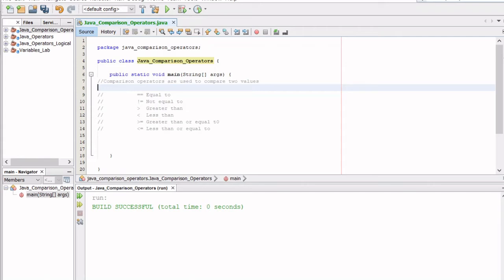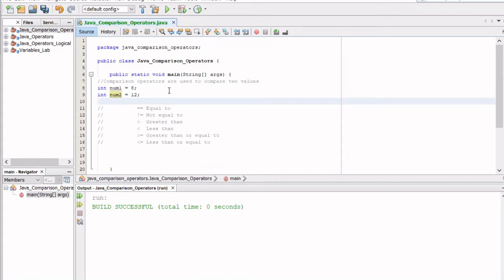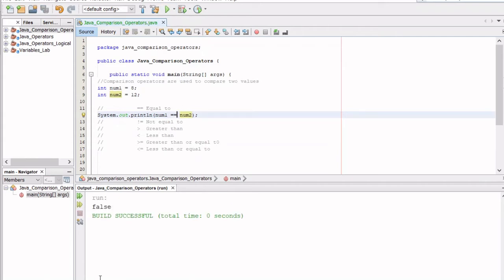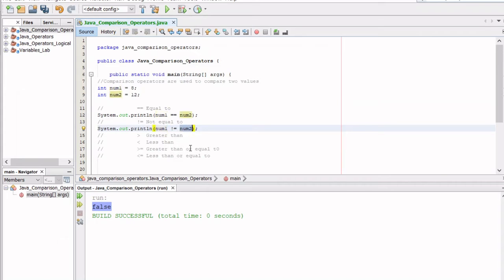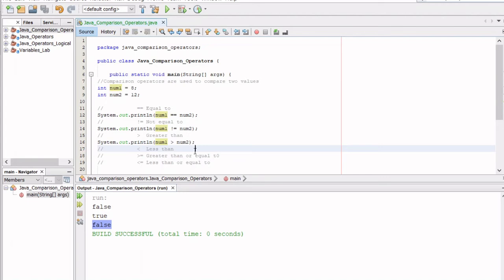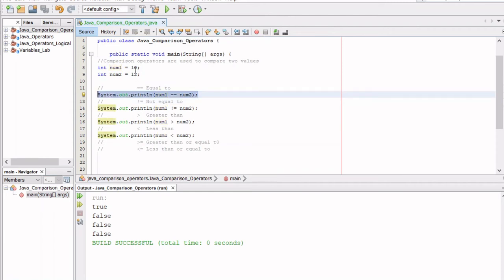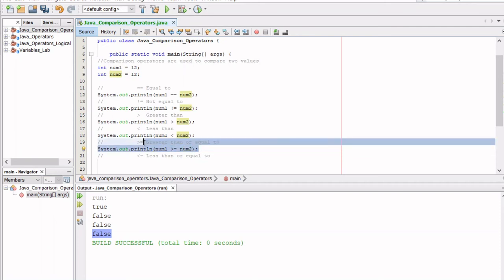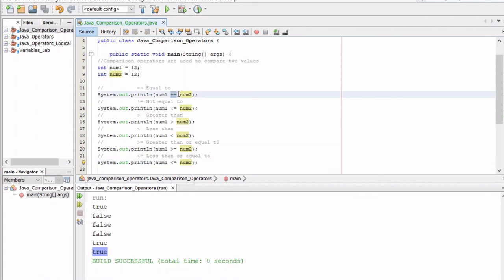Java Video 5: Java Relational (comparison) Operators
Java Relational (comparison) Operators
 Equal to
 Not equal to
 Greater than
 Less than